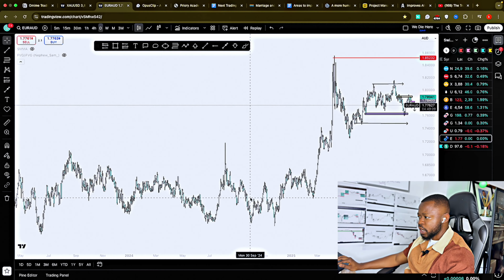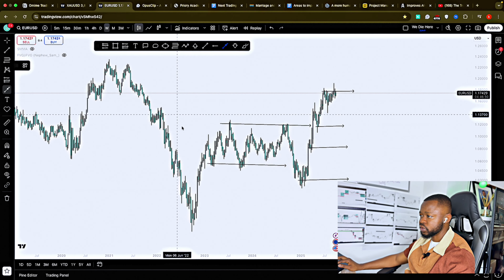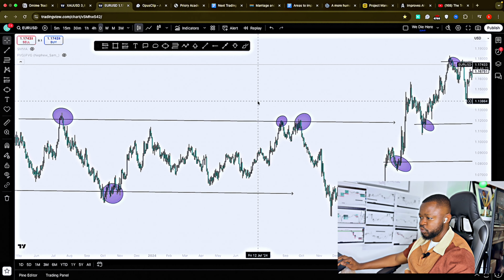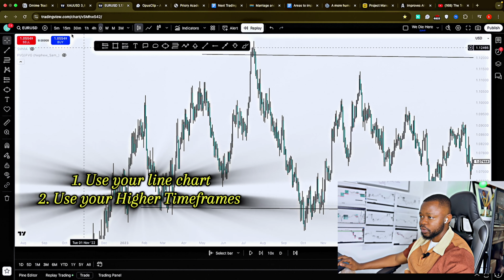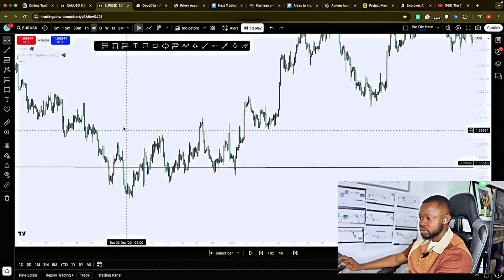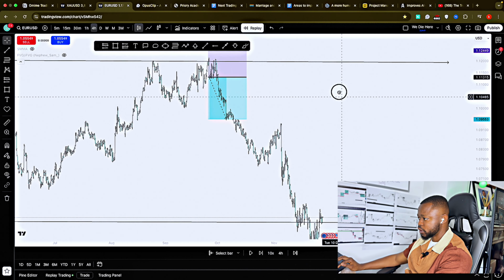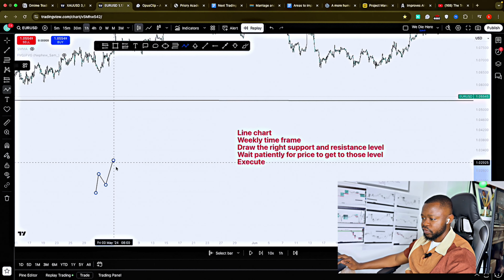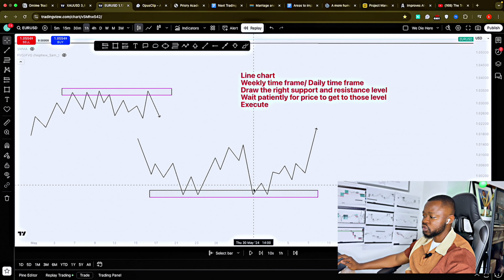Support And Resistance Didn’t Work Till I Discovered This SECRET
In this video, I’ll show you how to find and draw perfect support and resistance zones — the foundation of every successful trading strategy. Whether you’re into forex, stocks, or day trading, understanding these zones can help you time your entries, exits, and even anticipate market turning points with precision. 📉📈

We’ll break down five powerful steps that will change the way you view market structure:
1️⃣ Use the line chart to clearly spot turning points and closing prices.
2️⃣ Analyze from the weekly chart for clean, reliable data.
3️⃣ Draw zones, not lines — price reacts in areas, not at exact points.
4️⃣ Wait patiently for price to reach your zone — discipline pays.
5️⃣ Execute with confidence — don’t let fear stop your setup!

If you’ve ever struggled with false breakouts or missed reversals, this video will help you see the market differently and trade with more clarity and confidence.

00:00 Intro
00:36 What is support and resistance?
03:26 Differences between both
04:18 Marking your area and zones
05:58 Using the weekly timeframe
06:33 What is a support?
07:54 What is a resistance level?
08:35 Seeing areas of interest in charts
10:32 What is a valid area of resistance and support?
14:22 A very strong area of resistance
15:07 Waiting patiently for your zone to get tapped.
17:25 Looking for strong areas in charts